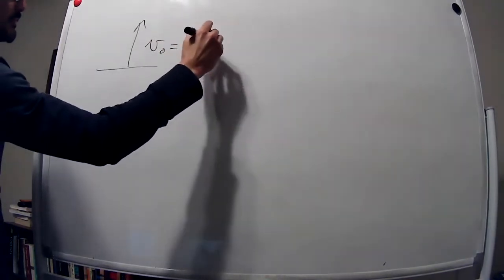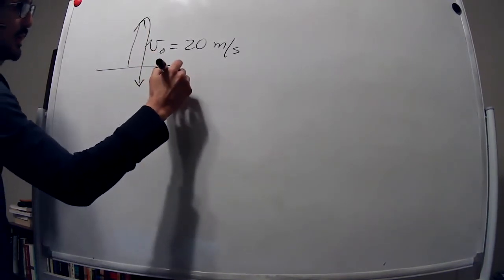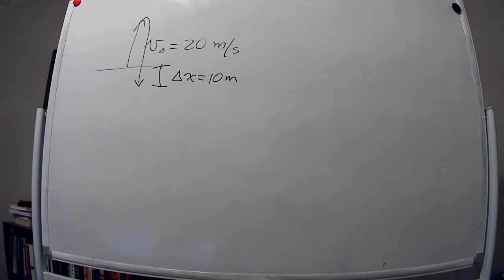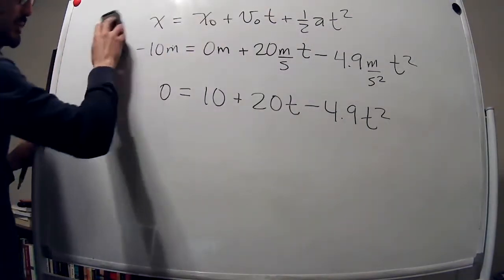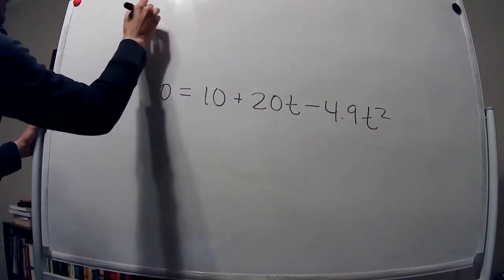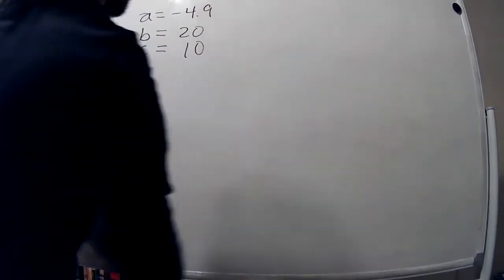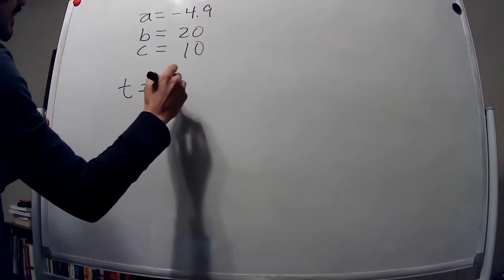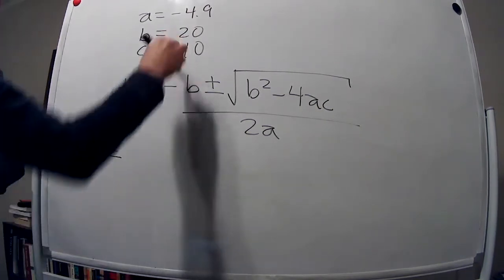2.3 Dense as a rock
A very dense rock is tossed straight up from ground level with a speed of 20 meters per second. When it returns, it falls into a hole 10 m deep.

1. What is the velocity of the rock as it hits the bottom of the hole? Answer: -24 m/s
2. How long is the dense rock in the air, from the instant it is released until it hits the bottom of the deep hole? Answer: 4.5 seconds